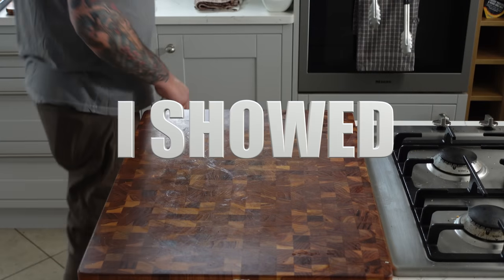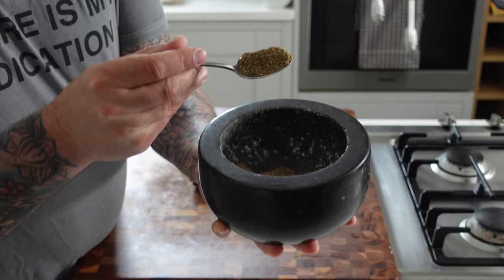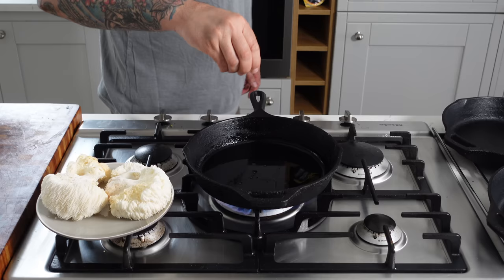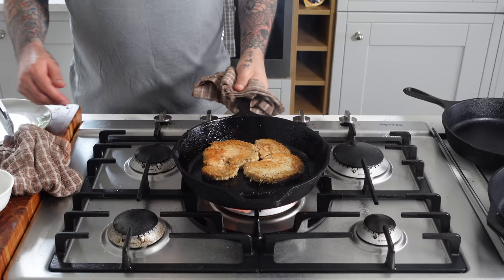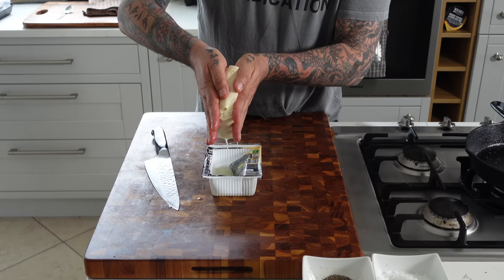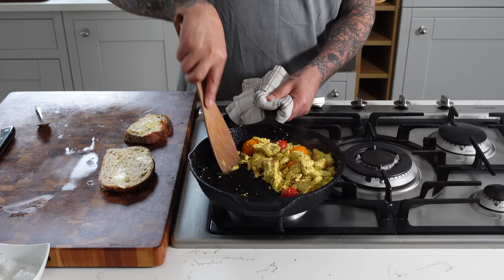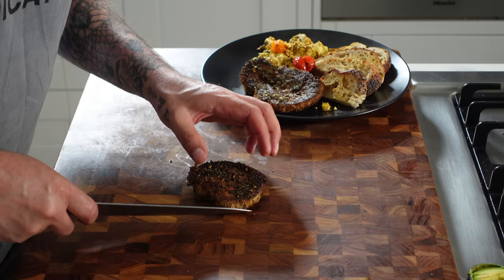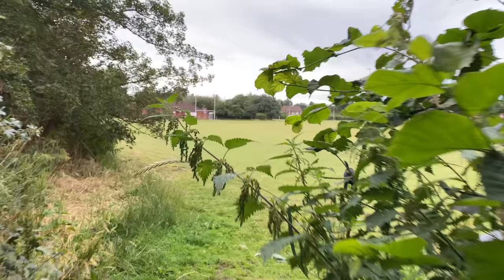Country style breakfast that will blow your mind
Dive into this flavorful protein packed country style - full breakfast made of the best chef crafted Tofu Scramble and Lion's Mane Mushroom Sausage Patty. It's all about savoring the taste: A cast iron skillet of fluffy, seasoned tofu paired with a savory, mushroom-based patty. This recipe elevates your morning with a mix of savory flavors that could rival any diner's offering, pleasing both vegans and food enthusiasts. Transform your breakfast into an exciting taste adventure that goes beyond the usual. Let's make mornings exciting with this plant-based delight.

00:00 Intro
00:32 kit Lions mane Mushroom Grown at home.
00:35 Sausage spices
01:14 Fresh Herbs
02:05 Press and Sear Method
04:08 Whole Tofu Scramble
06:04 Plating
07:15 Tong solo

Sausage Scramble Breakfast With Avocado and Sourdough toast

Lions Mane Mushroom Brain Boosting Sausage Patties
Ingredients:
2 Lions Mane Mushroom, each about the size of a baseball
2 cloves garlic, ground
1 teaspoon ground Fennel Seeds
1 teaspoon ground Black Peppercorns
1 teaspoon Smoked Paprika
1/2 teaspoon Garlic Granulated
1/2 teaspoon Chili Flakes
Olive oil blend
1 tablespoon fresh Thyme, chopped
1 tablespoon fresh Sage, chopped
1 tablespoon fresh Oregano, chopped

Instructions:
Using the SarnoSear press method, place a cast iron skillet over medium heat and add a little oil to the pan. Heat until hot.
Add the Lions Mane Mushroom to the skillet and press them gently with an additional pan, applying light pressure to help extract excess liquid from the mushrooms while evenly searing them.
Flip the patties and continue to press until they reach the desired thickness.  This may take a couple times.

Evenly sprinkle the ground garlic, ground fennel seeds, ground black peppercorns, smoked paprika, garlic granulated, and chili flakes over each side of the mushroom patties.

Cook the seasoned mushroom patties for a couple of minutes on each side until they are fully cooked and have a deliciously browned exterior.
Remove patties from pan, add to mixing bowl and add fresh herbs and Olive Oil to marinade for a few minutes and up too over night.
When ready add to a hot skillet or oven to be reheated and served.

They make a delightful and savory plant-based option for a satisfying breakfast or a flavorful addition to any meal.

Note: You can serve these patties in a sandwich, alongside some roasted vegetables, or even with this scramble for a variety of delicious serving ideas.

Whole Block Tofu Scramble with Cherry Tomatoes
Ingredients:

1 300g block of organic tofu
6 cherry tomatoes
1/2 teaspoon turmeric
1 teaspoon granulated garlic
1 teaspoon ground black pepper
1/2 teaspoon black salt
1 tablespoon plant-based butter

Instructions:
Drain the tofu and pat it dry with paper towels.

Heat the Skillet:
Place a cast-iron skillet over medium-high heat and allow it to get hot.
Melt the Butter: Add the plant-based butter to the hot skillet and let it melt.
Place the whole block of tofu in the skillet, allowing it to cook undisturbed until it forms a crispy skin on one side. This may take a few minutes. Add seasonings to top of tofu.
Add Cherry Tomatoes to pan.

Once one side of the tofu has developed a crispy texture.
Sprinkle the turmeric, granulated garlic, ground black pepper, and black salt over the tofu block.
Gently scramble the tofu block to incorporate the seasonings evenly.
Allow the mixture to cook for an additional 3 to 5 minutes, ensuring the flavors meld together, and the tomatoes soften slightly.